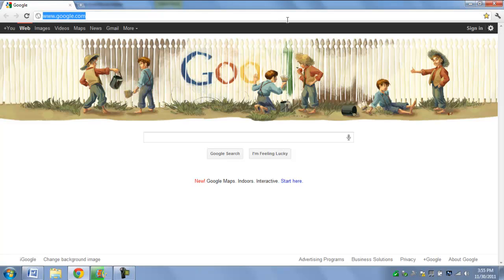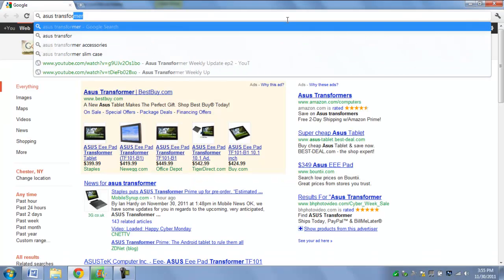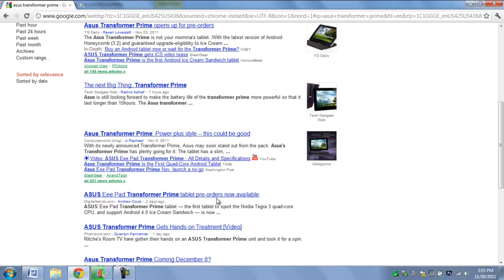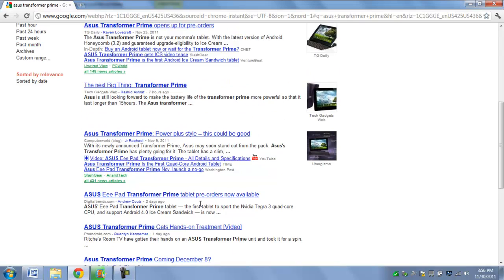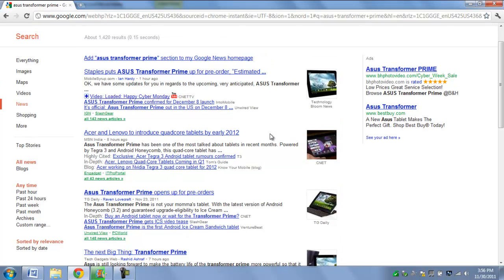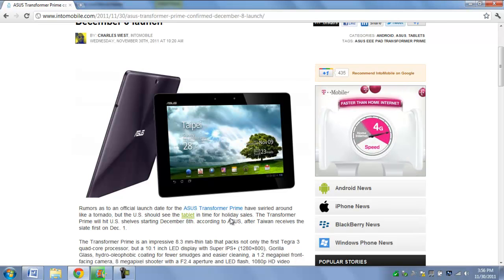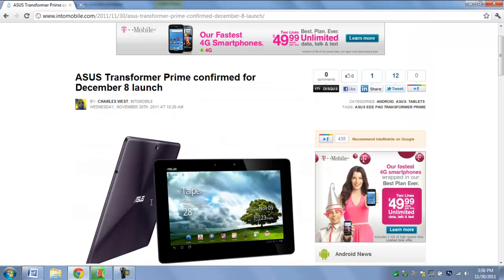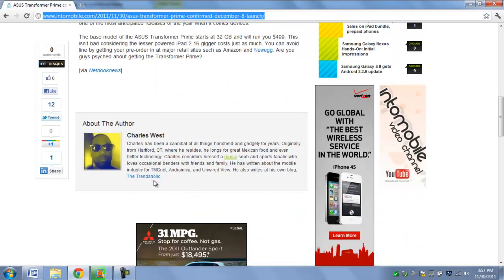Asus Transformer Prime Release Date Confirmed! December 8th for the US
*Release has been delayed again. Click here for more info*

Here's the good news many people have been waiting for! Asus confirmed that their newest tablet, the Asus Transformer Prime, will be hitting shelves in the US on December 8th. I believe this also applies for Canada. If you live in Taiwan, you can pick one up 1 week earlier! Preorders are open and you may do so at either Amazon.com, bestbuy, gamestop, and TigerDirect.com. If you live in Canada, there are 2 websites but I forget them.